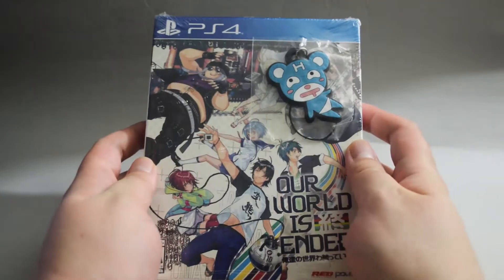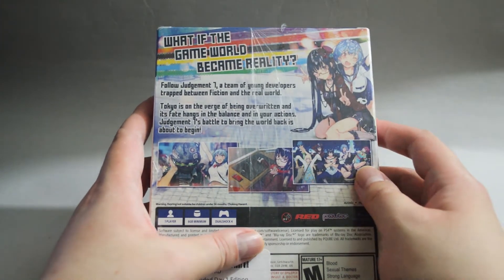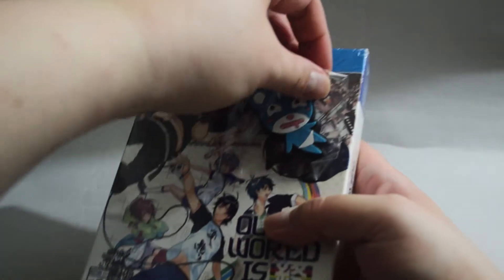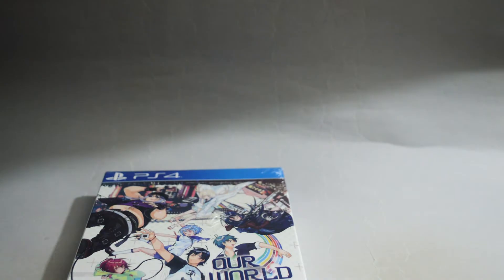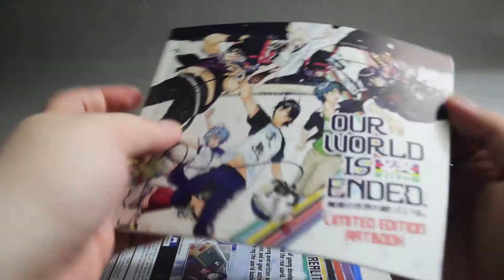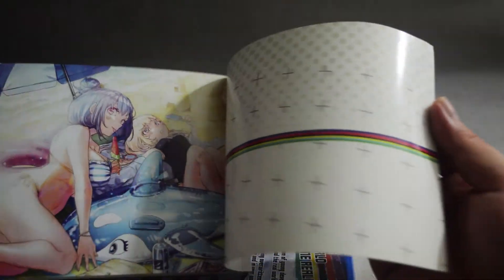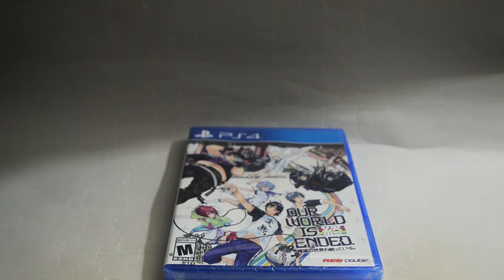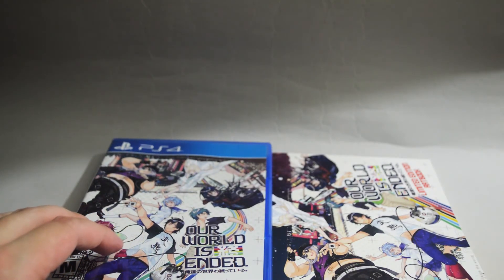Our World is Ended Day 1 Edition PS4 Unboxing & Overview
Our World is Ended Day 1 Edition PS4 Unboxing and Overview.